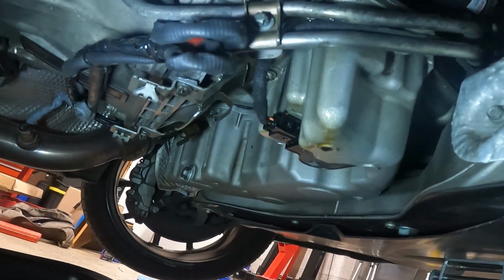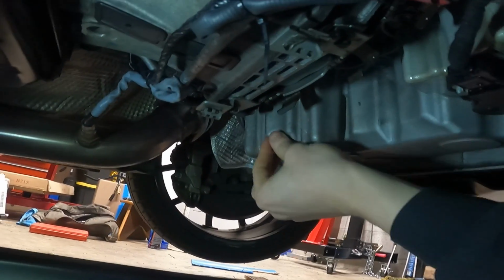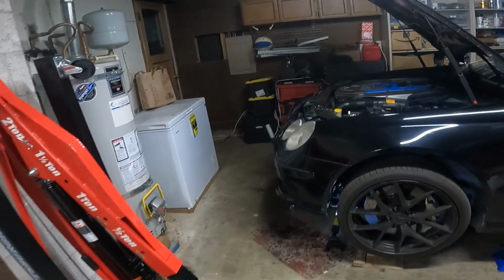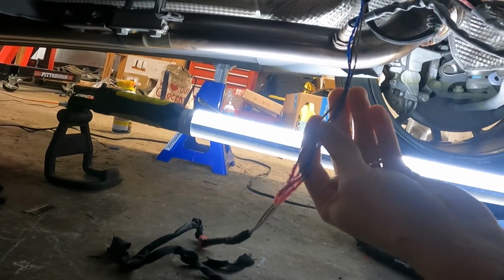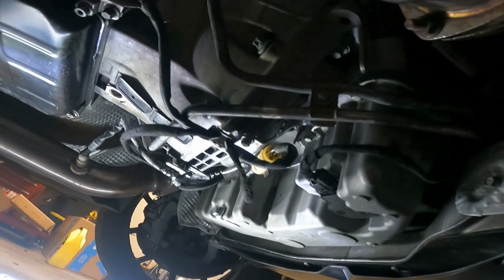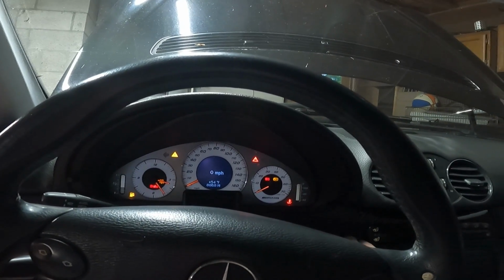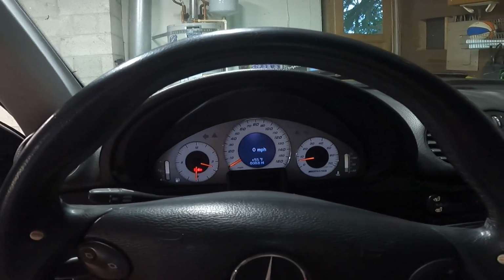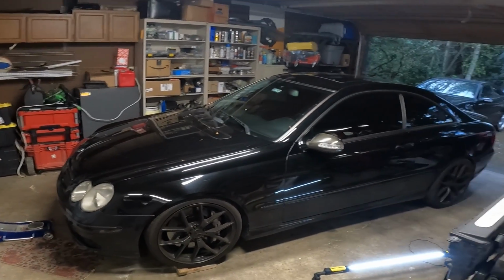HOW TO Fix Oil Pan Leak WITHOUT REMOVING - It Actually WORKED??